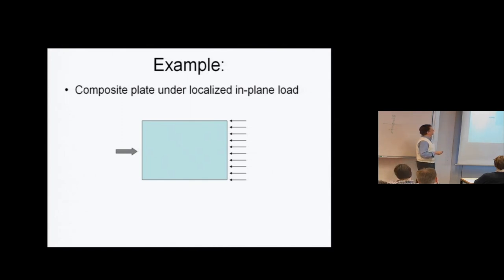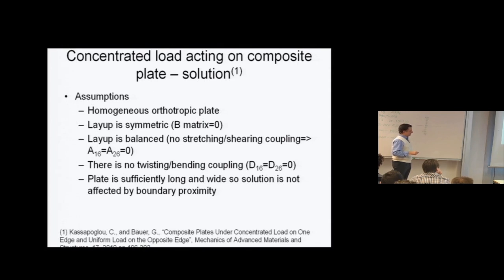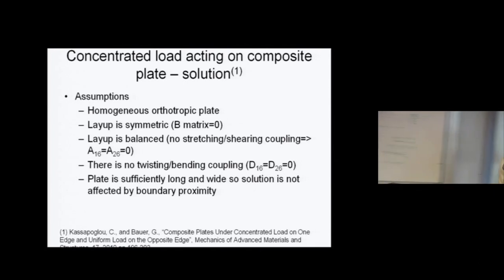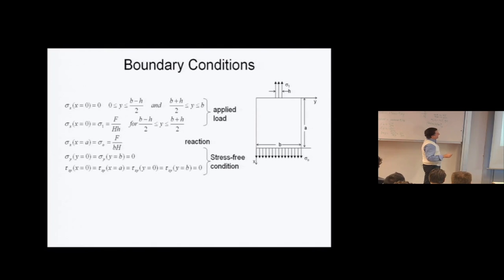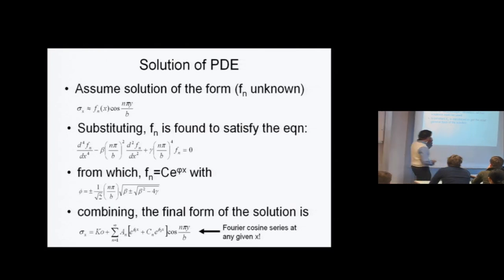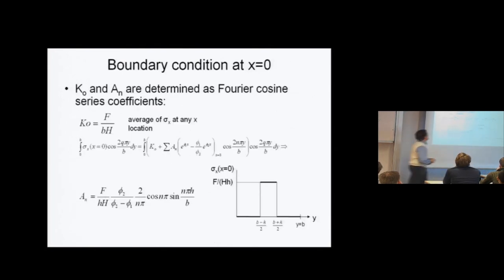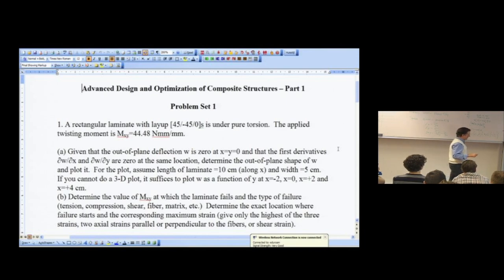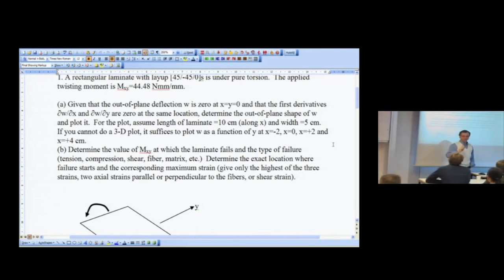Design Considerations Composite plate under in plane loading example